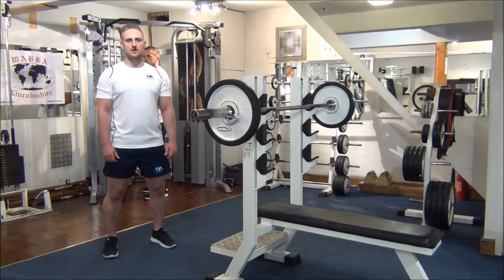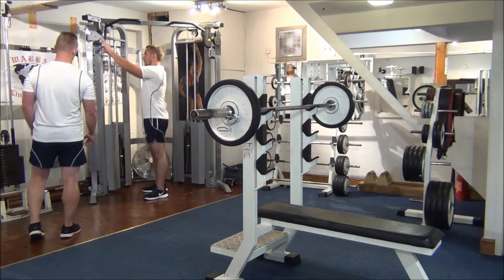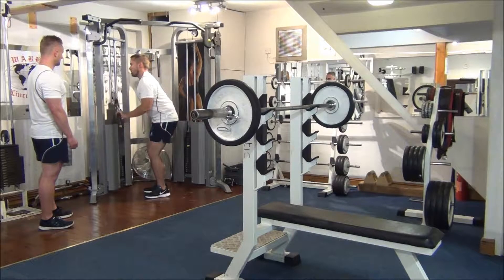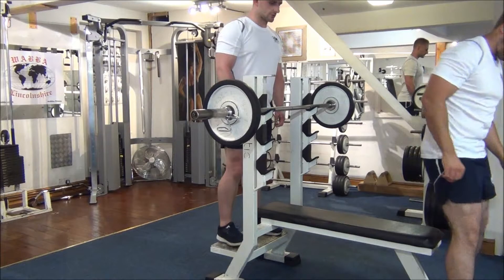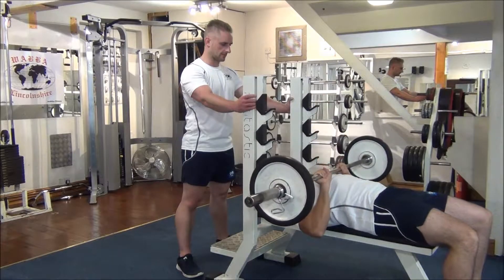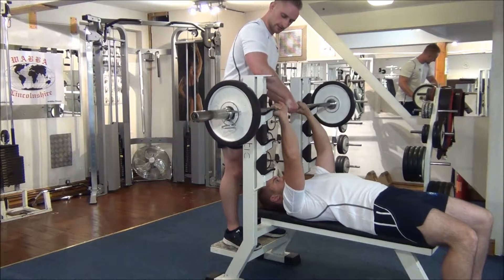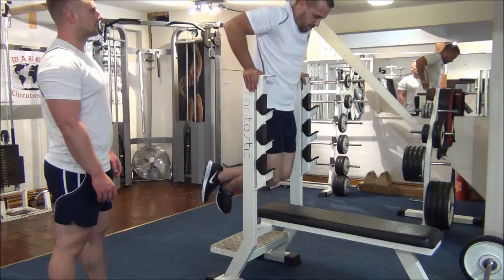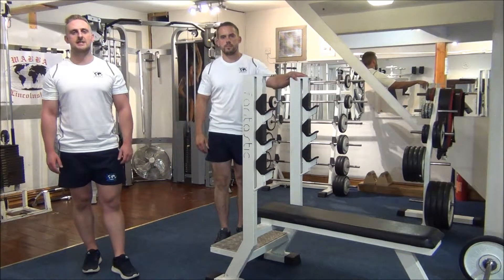Triceps Straight Bar Pushdowns + Close Grip Bench Press + Dips